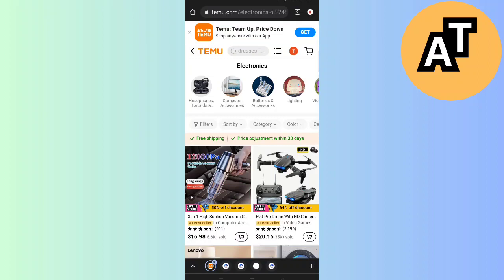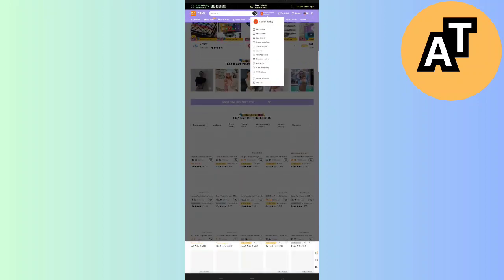How To Accept Invitation On Temu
In this video I show you How To Accept Invitation On Temu